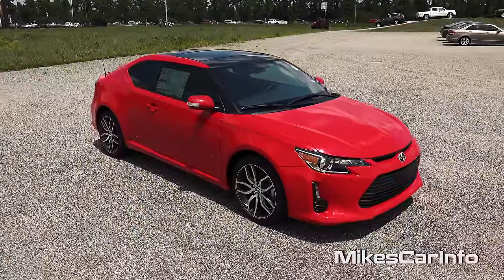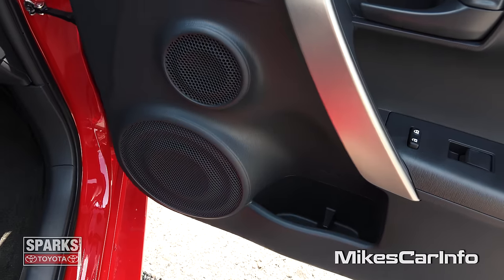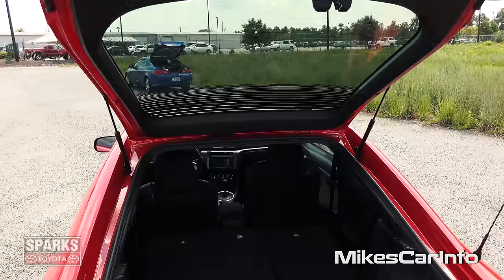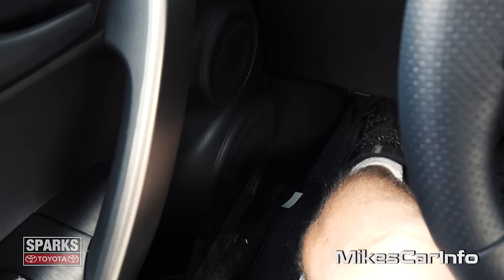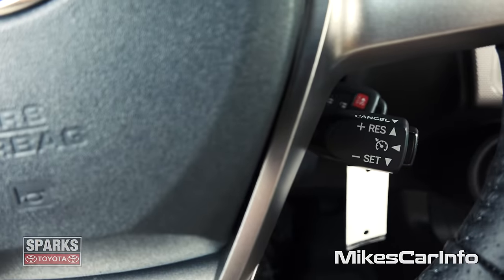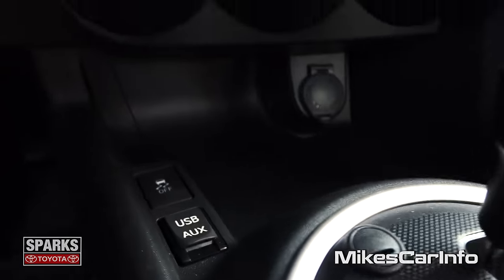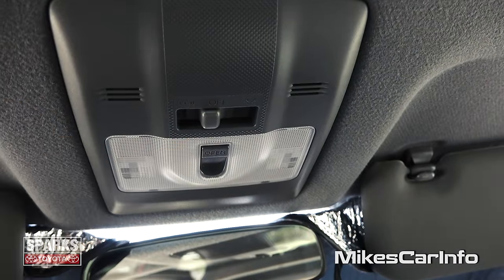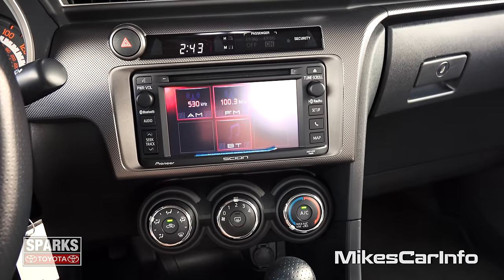👉 2015 Scion tC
Contact ... they are a great dealership!

Series: SCION TC
Model: 6222-tC(6SpdAuto)
Model Year: 2015
Transmission:
VIN: JTKJF5C79FJ012720
Color: Absolutely Red
Interior: Ash
Dealer Name: Sparks Scion